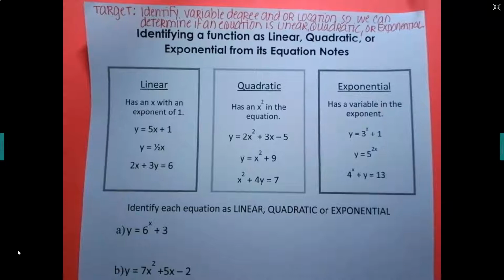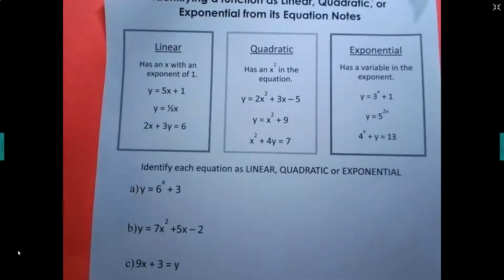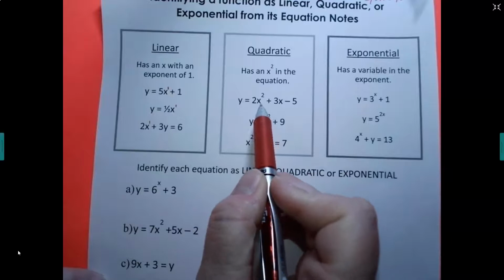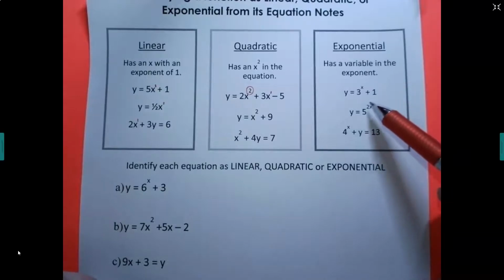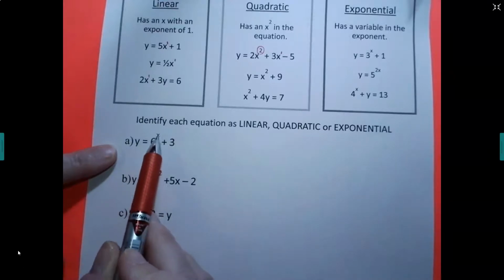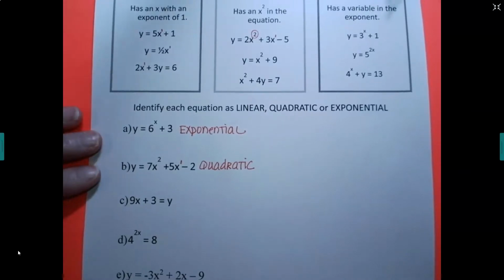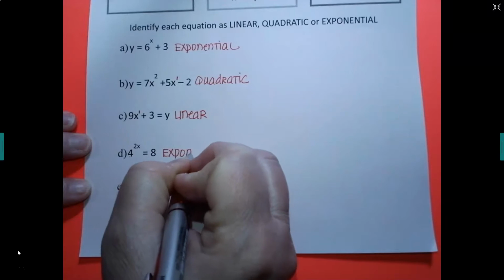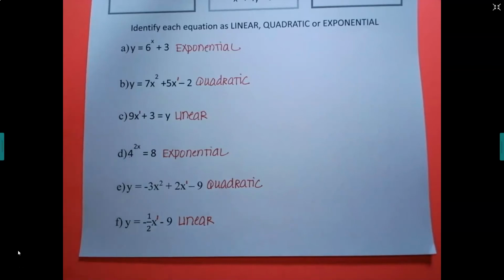Identify LEQ from Equations